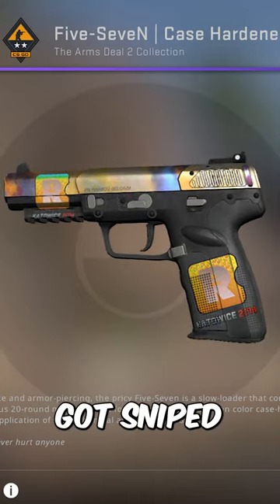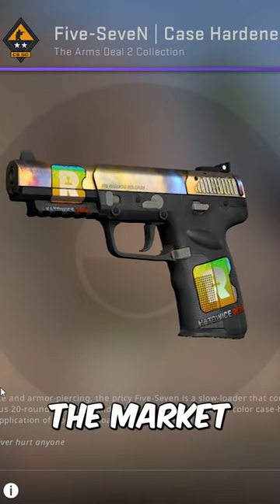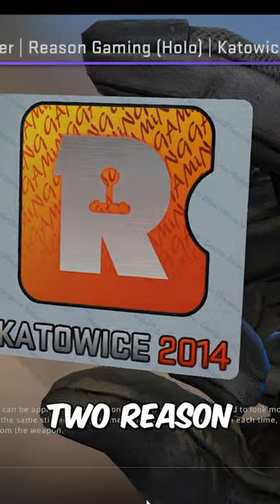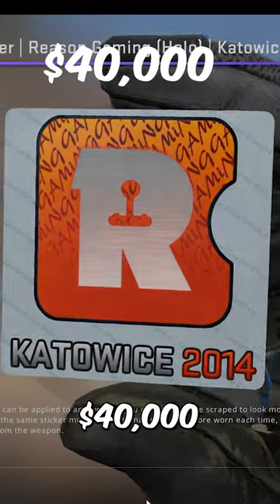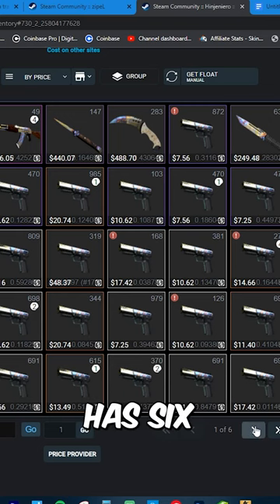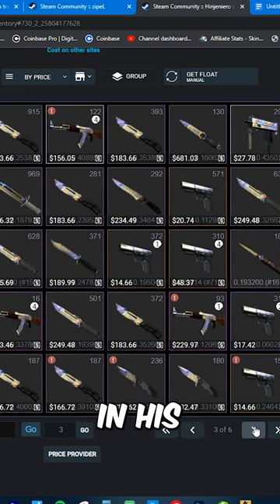CSGO's Best Blue Gem Collector...